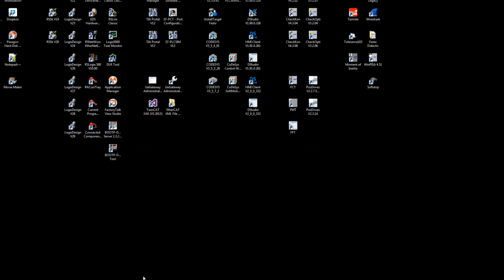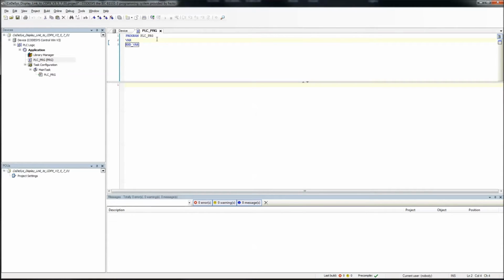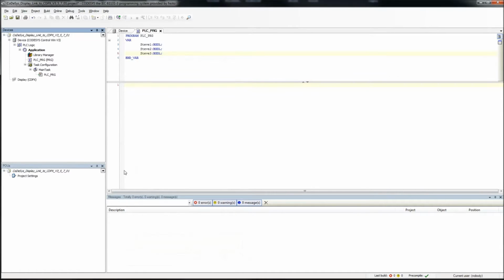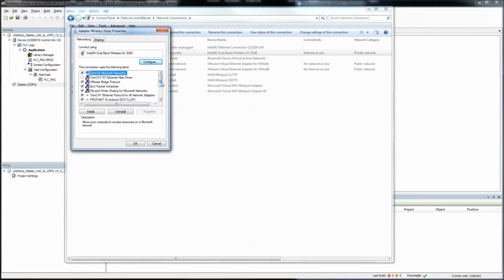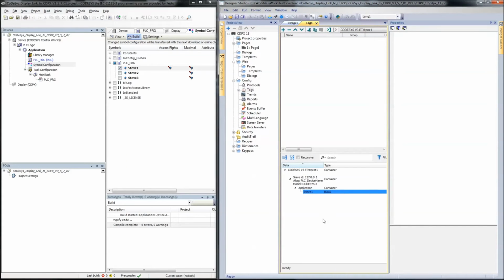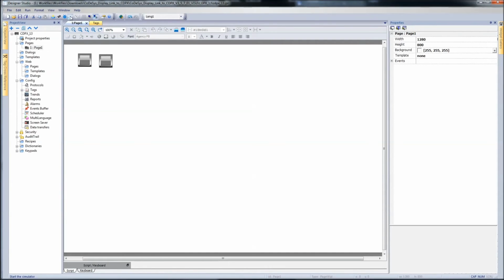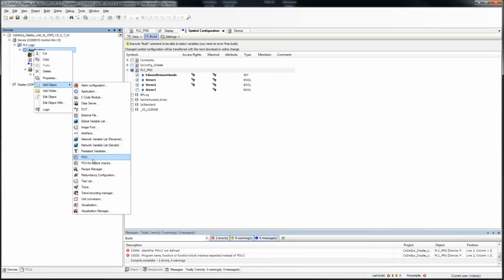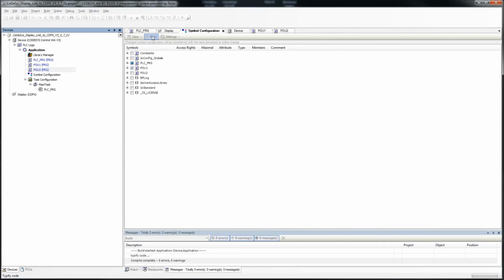CDPX Tag Linking - Display Link to CDPX V3 5 7 02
This video is one of three in a series.  It explains how to setup a CoDeSys V3.5 PLC (Programmable Logic Controller) Project and link/connect the PLC variables to a CDPX HMI (Human Machine Interface) from Festo.

This specific Video also has been extended to discuss the "Save As" feature when using this method of tags

Using the latest method a CDPX Display Device is added to the CoDeSys project and configured.  From within the CoDeSys project, the DS (Designer Studio) project is then started.  This then links the tags between the CoDeSys project and the Designer Studio project and they will be updated automatically.  The tags can now be linked to the screen objects.  This process is slightly different with the different Versions of CoDeSys and therefore there is a video for each of 2 versions.